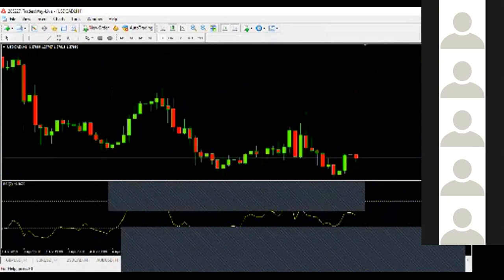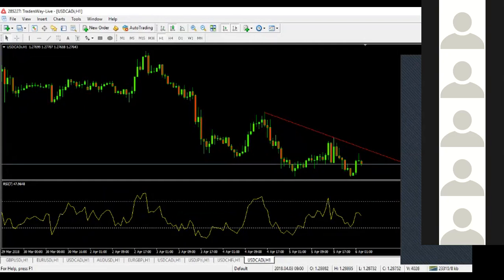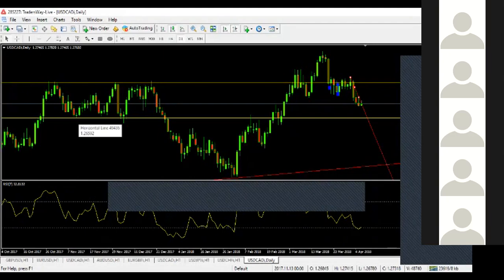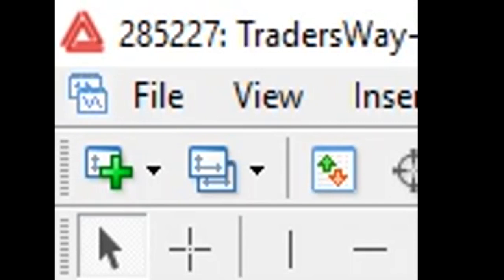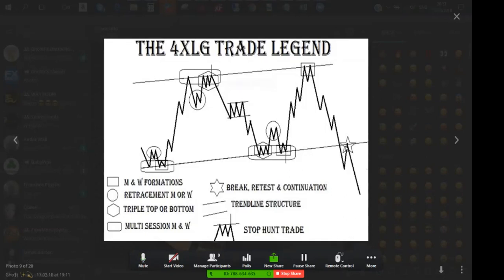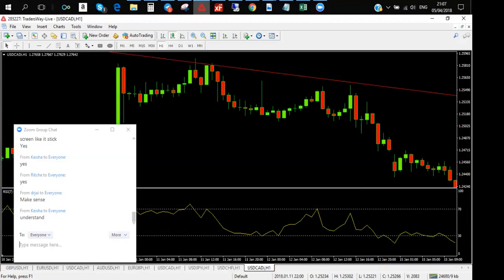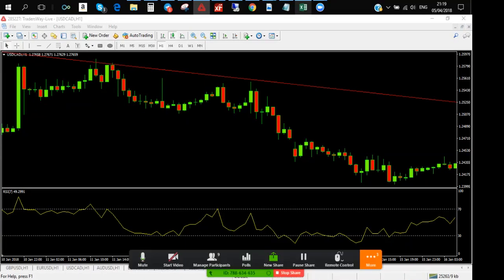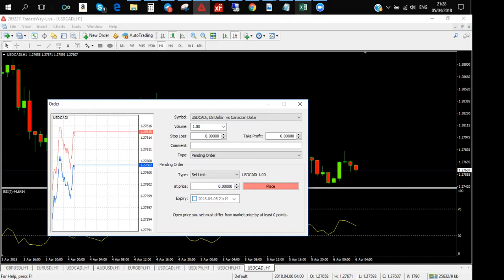GhostFX Forex group training & into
In this webinar we cover some basic fundamentals of trading forex plus describe the purpose and vision of the GhostFx trading group